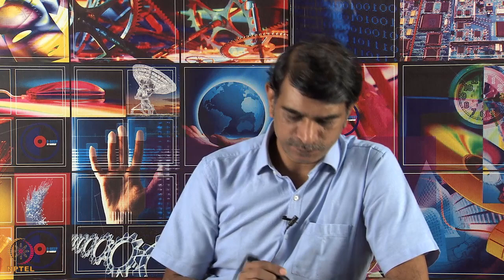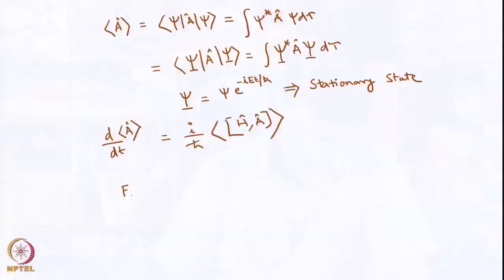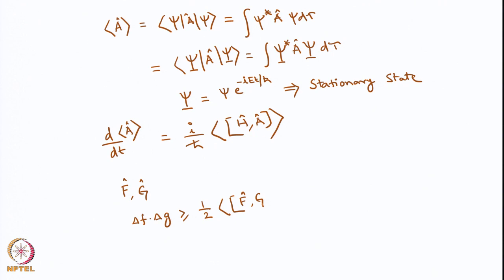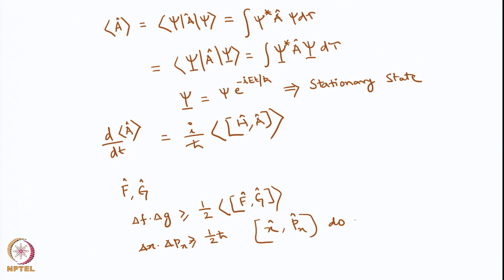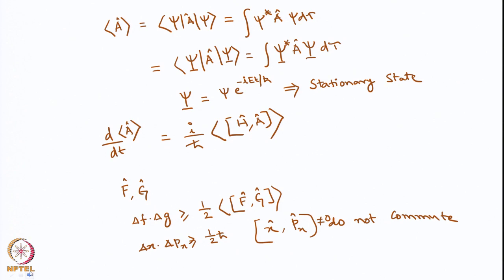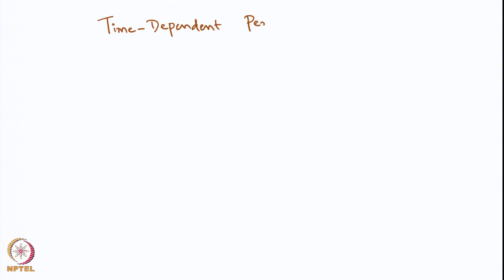Week 1: Lecture 04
Lecture 4 : Time Dependant Perturbation Theory of Two states-(Part-1)